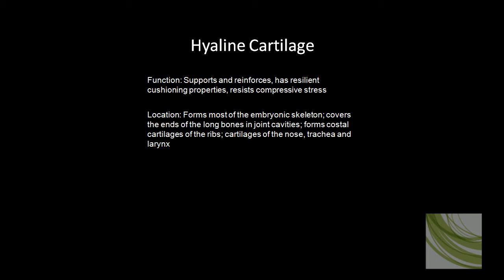SLIDE:Hyaline Cartilage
A brief discussion about the characteristics of a prepared slide of Hyaline Cartilage